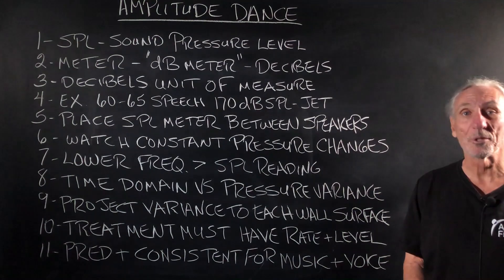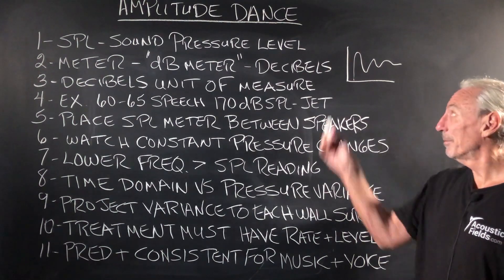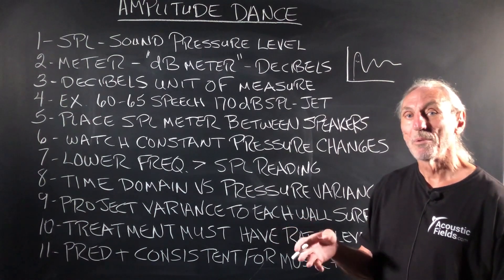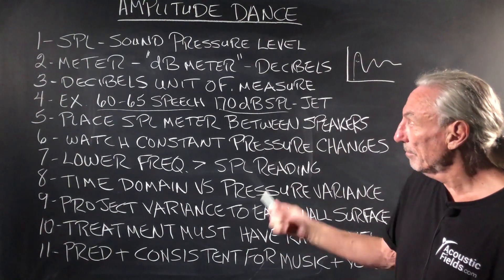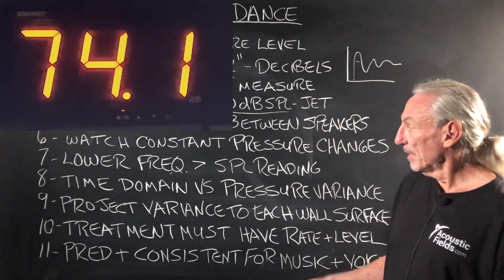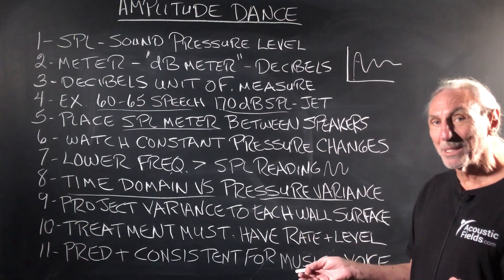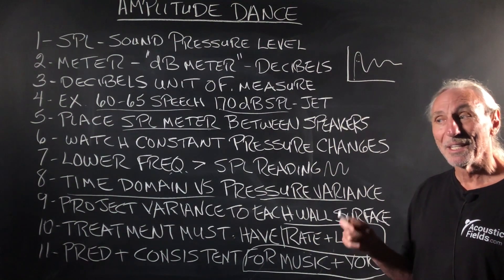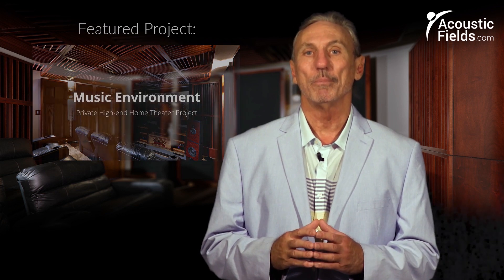Amplitude Dance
- - In this video we're going to talk about how the room "sees" energy and why a dB or SPL meter is a must-have tool. Watch the video to find out more!